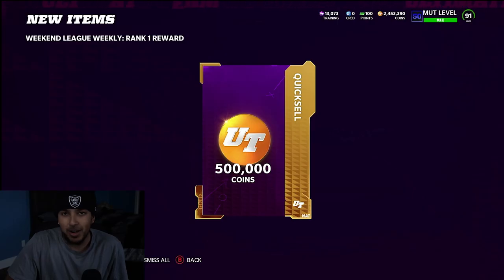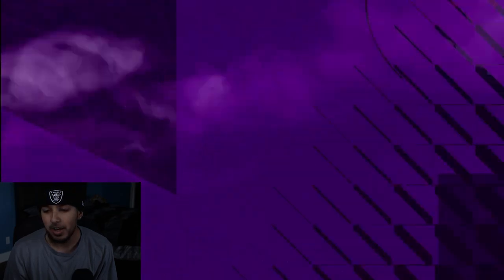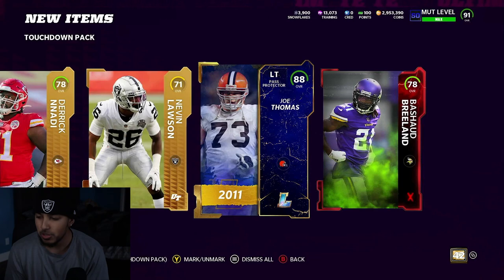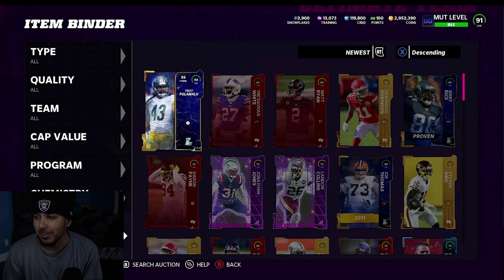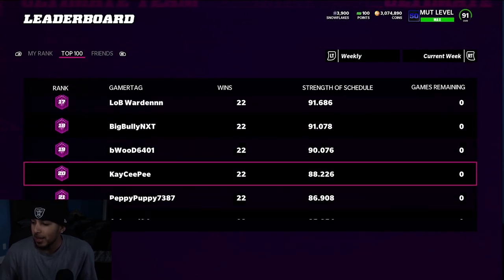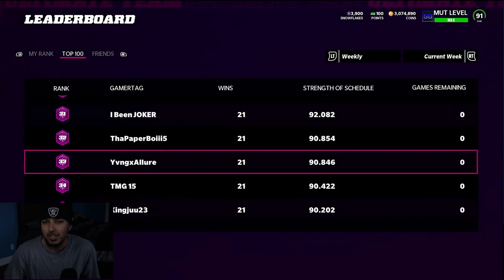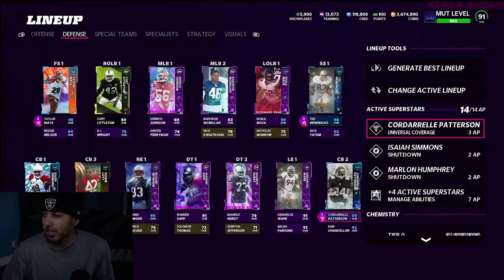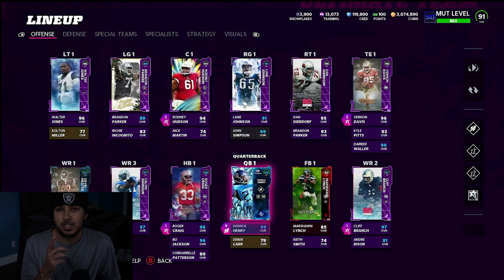#1 WL REWARDS VIDEO